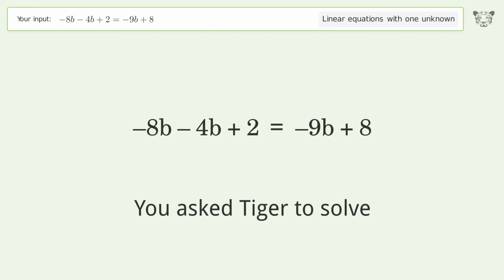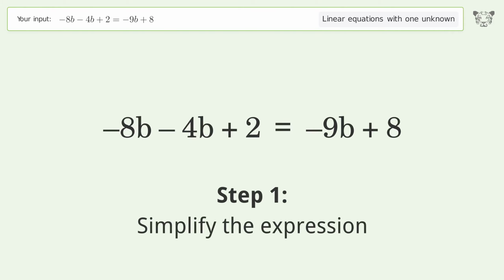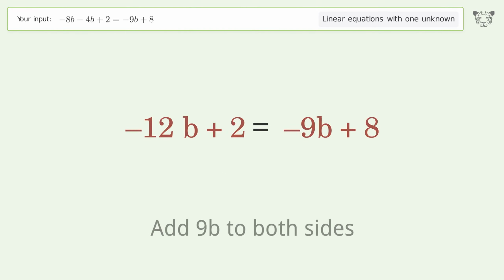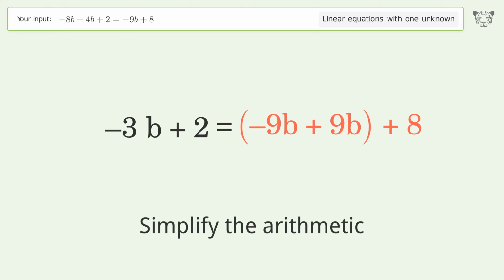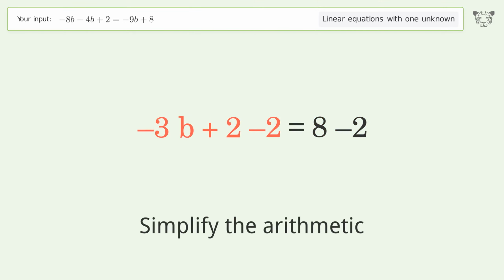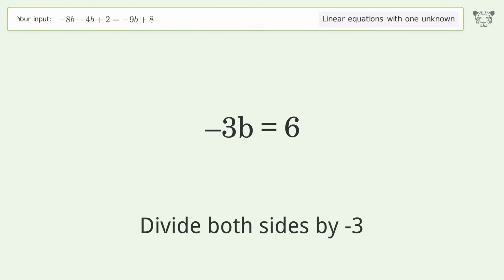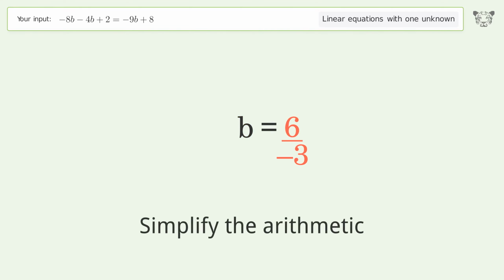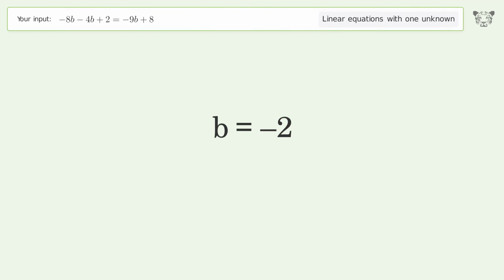Linear equation with one unknown: Solve -8b-4b+2=-9b+8 step-by-step solution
Solving -8b-4b+2=-9b+8 using the linear equation with one unknown solver

for a step-by-step and more tips and tricks for dealing with linear equations with one unknown.